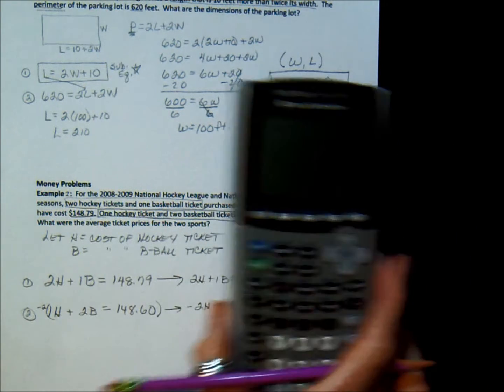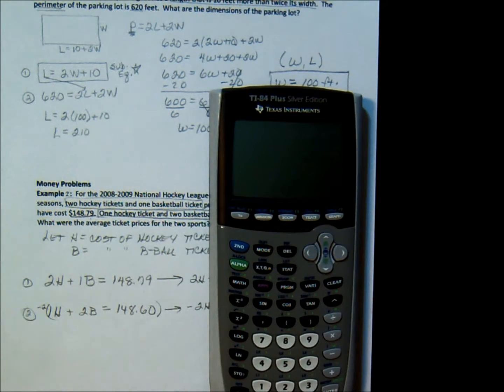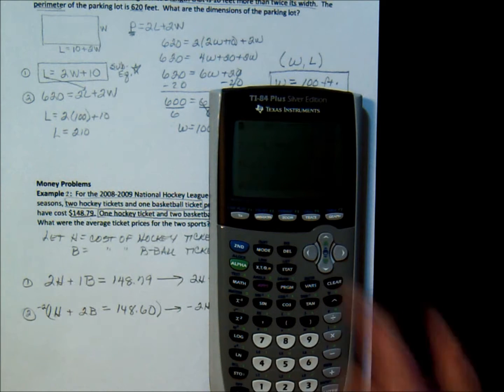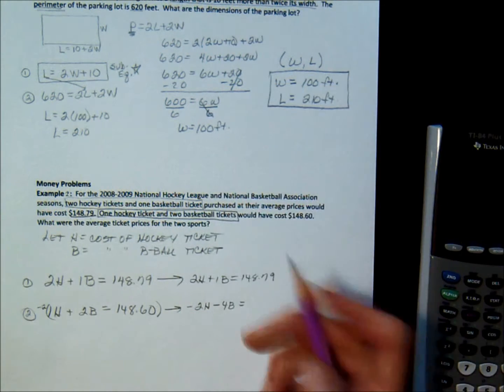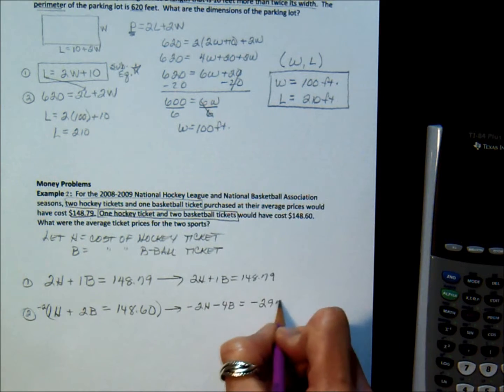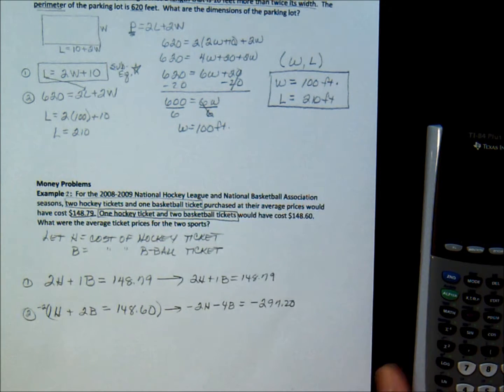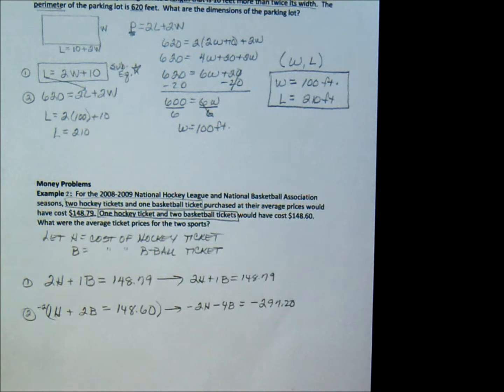M2 Application of Linear Systems 1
Module 2 Application of Linear Systems -  including geometry and money problems